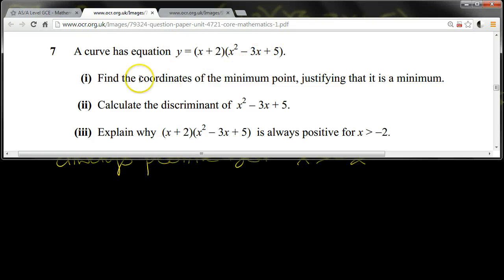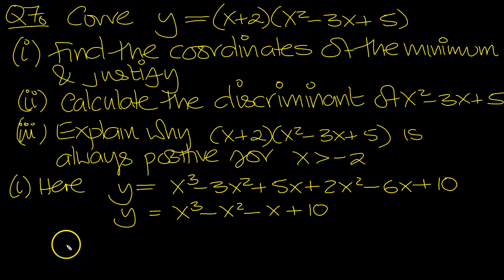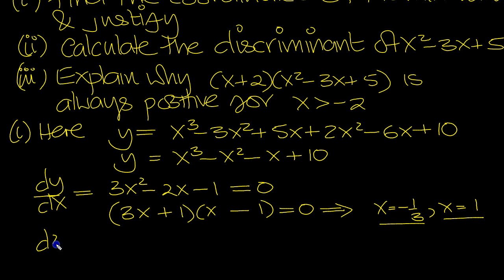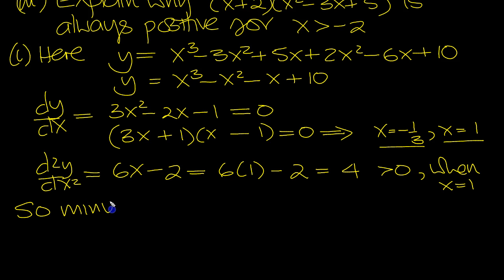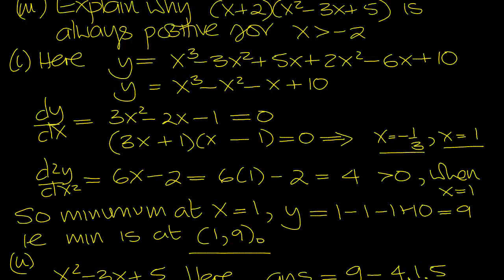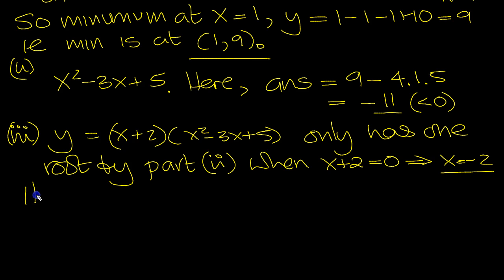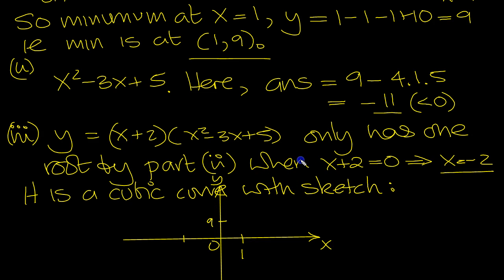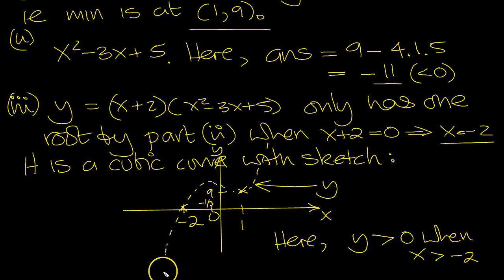C1 OCR January 2012 Q7